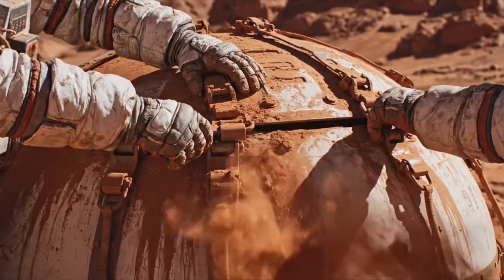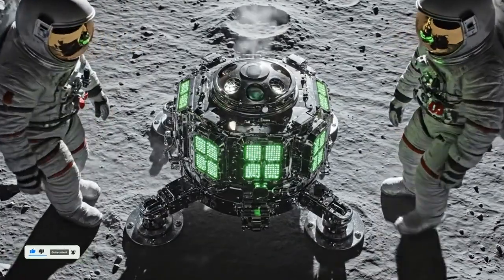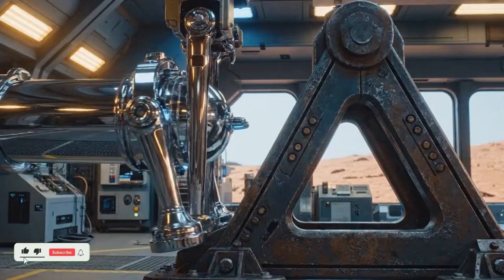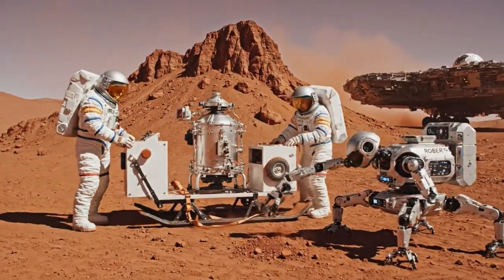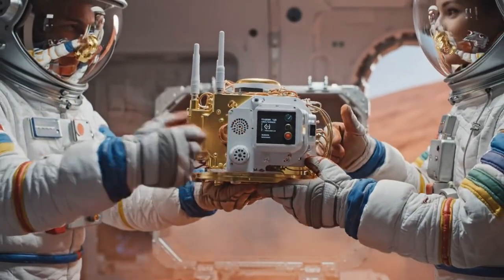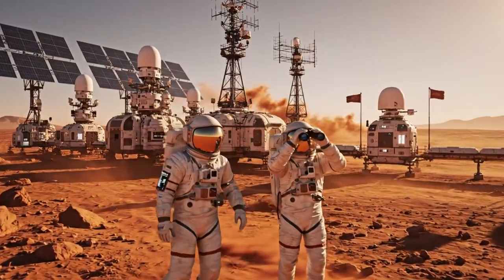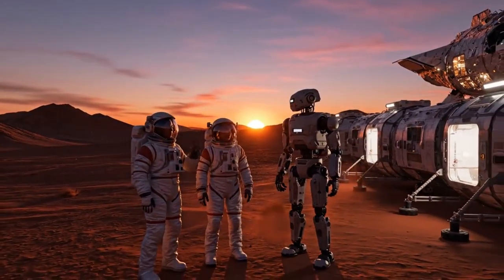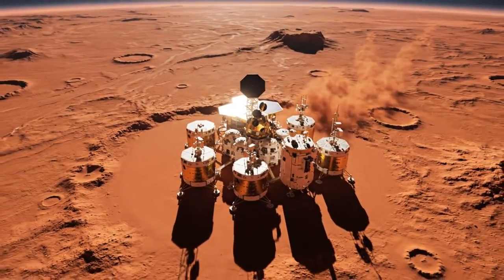We Built a City on Mars Using Robots, Plants, Oxygen Systems, and Human Science to Begin a New Life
In this cinematic science-based story, we explore how humans could build a real city on Mars.
The mission begins with advanced robots landing on Mars, chemically transforming the soil, growing plants to produce oxygen and water, and slowly stabilizing the planet’s temperature.

After years of preparation, a fully functional Martian city is constructed using realistic NASA-style technology.
Finally, humans arrive and begin life on Mars, marking the first true step toward becoming a multi-planetary civilization.

This video is inspired by real scientific research, space exploration concepts, and future Mars colonization missions.